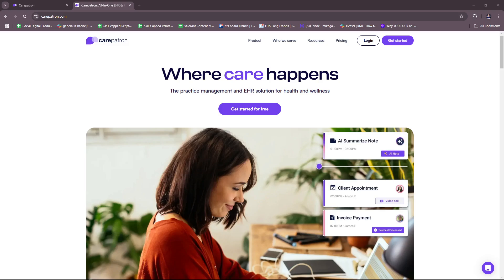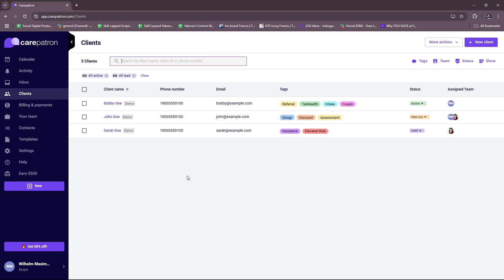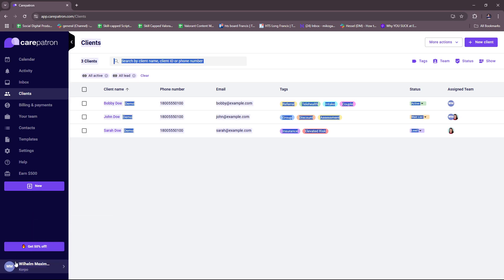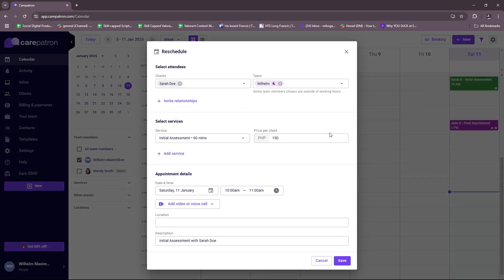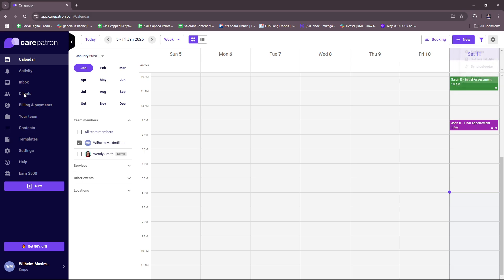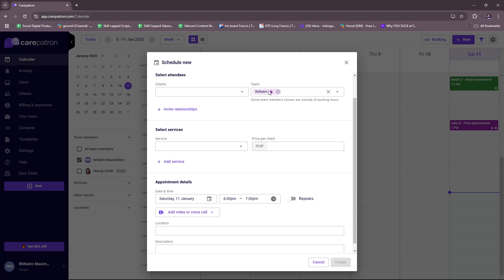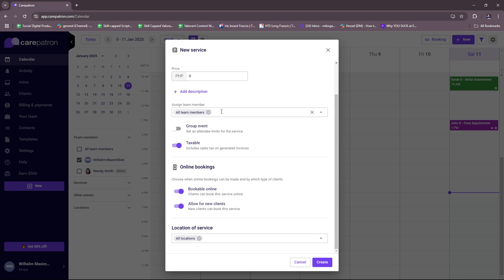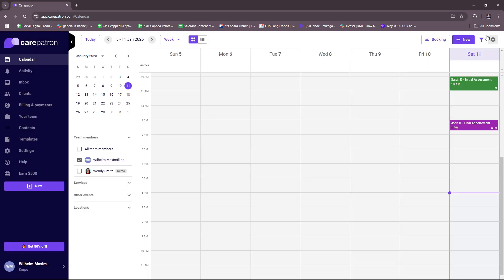Carepatron Tutorial 2026 | All-In-One EHR & Practice Management Software